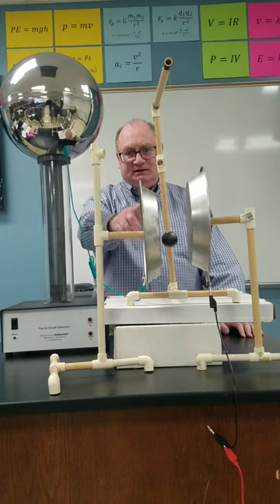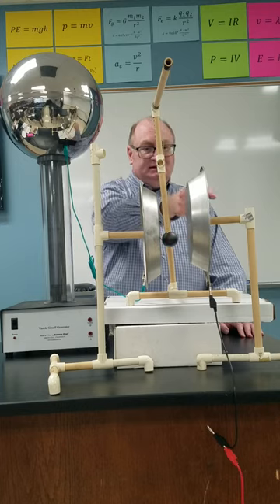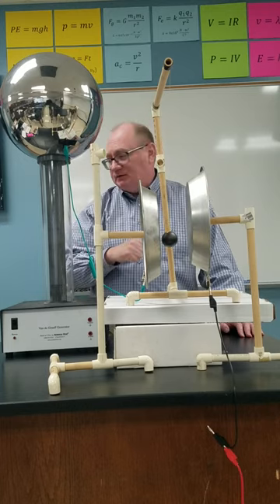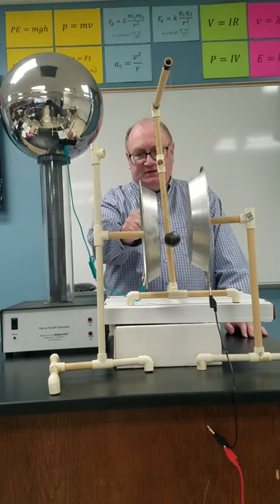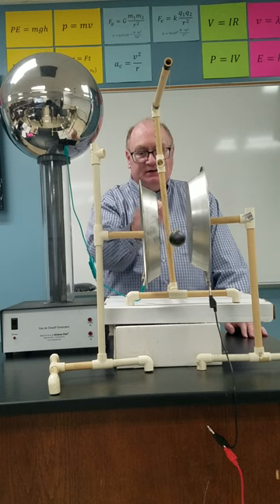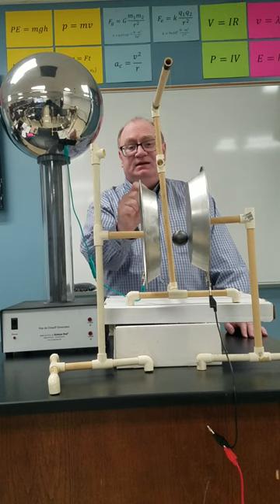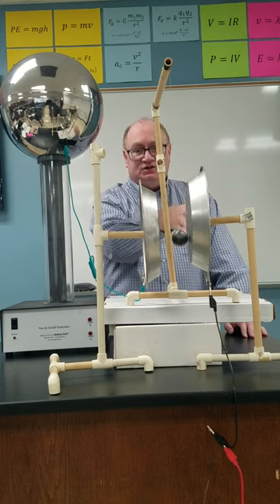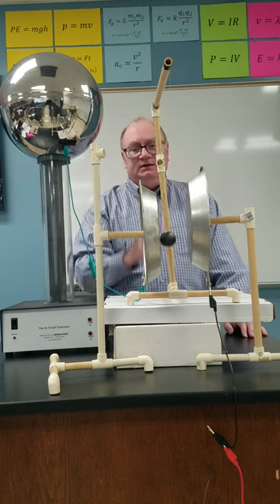Van de Graaff and Pie Plates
A Van de Graaff generator is connected to a metal plate. A second metal plate is grounded and placed near the first plate. A ping pong ball coated with conductive paint is suspended between the two plates. When the Van de Graaff generator is turned on the plate connected to it gets charged. The neutral ping pong ball gets attracted to the charged plate and touches it. The ping pong ball then becomes charged with the same charge as the plate and is repelled. The ball touches the grounded plate and gives up its charge, and the process repeats until the charged plate is returned to neutral.